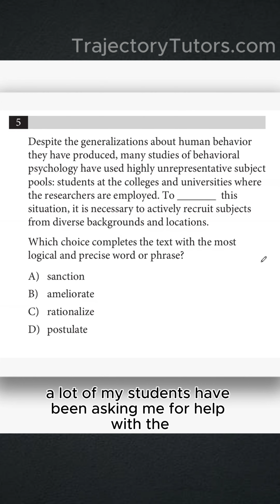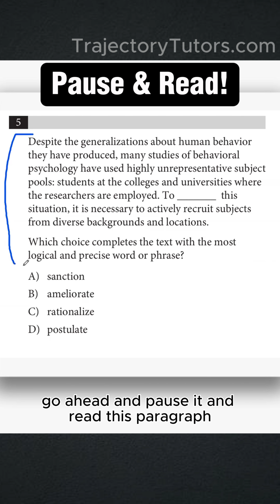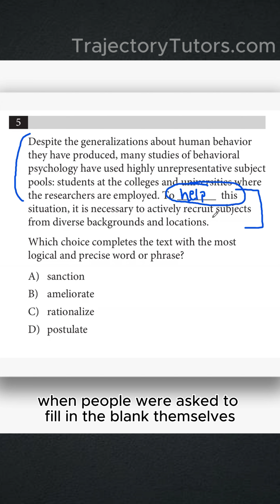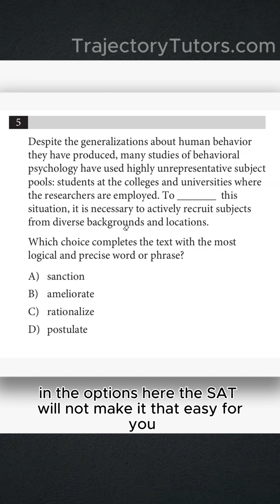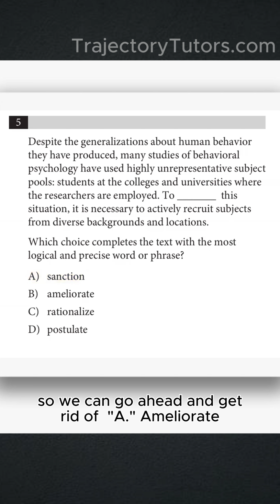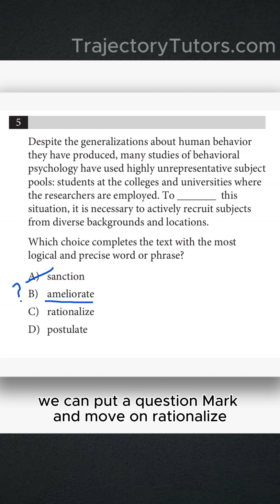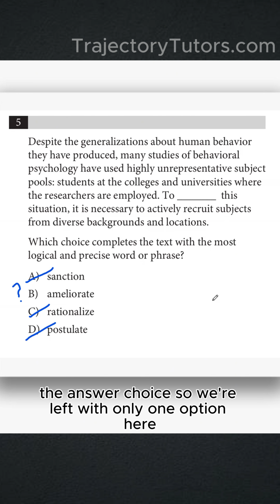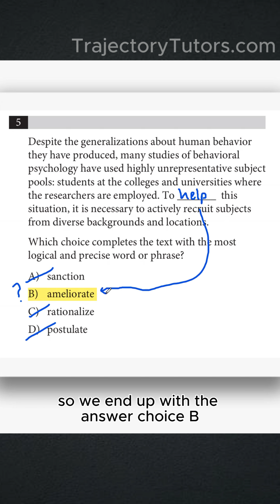How to nail SAT vocab questions!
Here's a quick video tutorial on how to answer SAT vocabulary questions correctly!